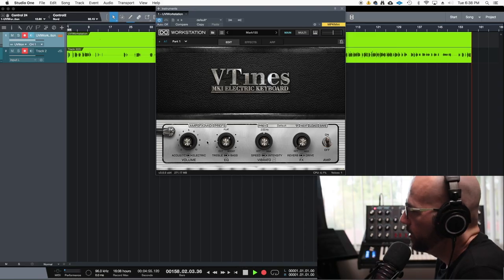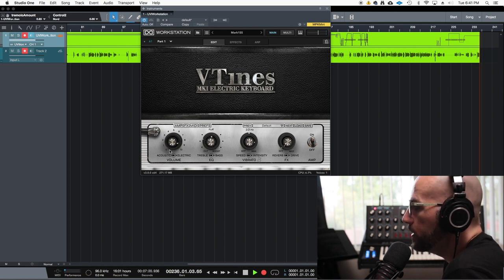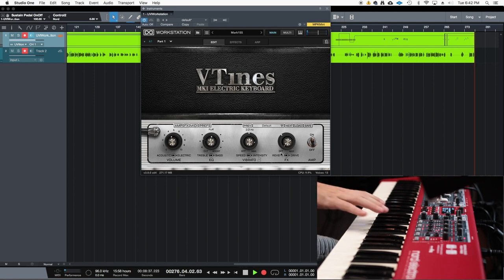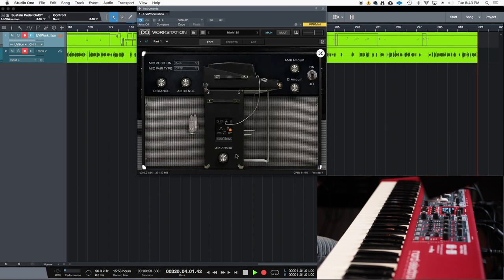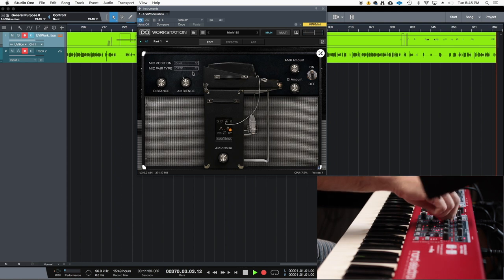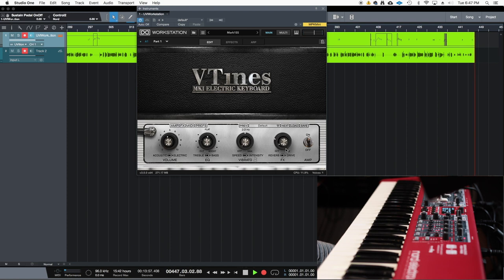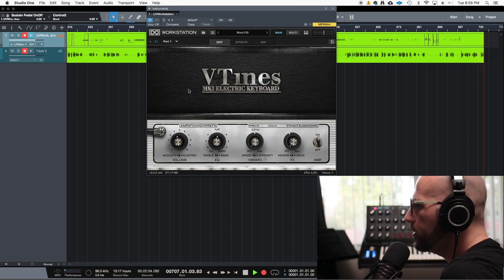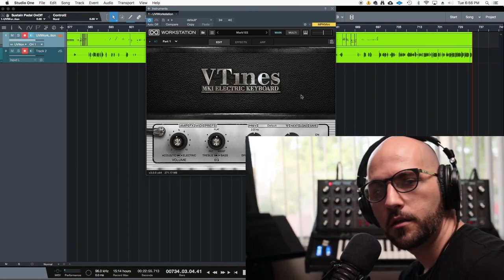Is this the best Rhodes plug-in to date?? | Acousticsamples VTines MK 1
Playing and creating some electric piano classics using the built in FX !
Do you own this library? Here's a free link to the preset I made for recording the intro to this video: